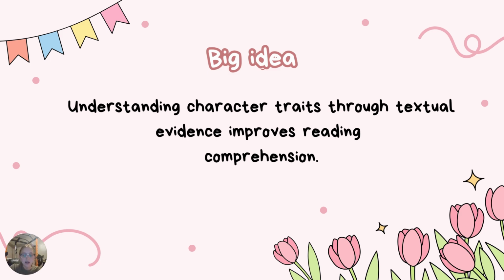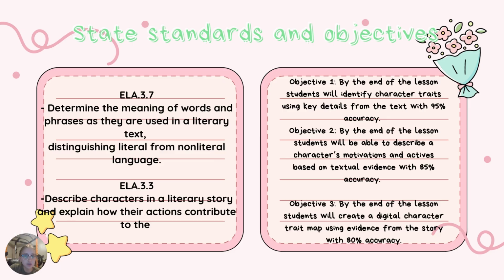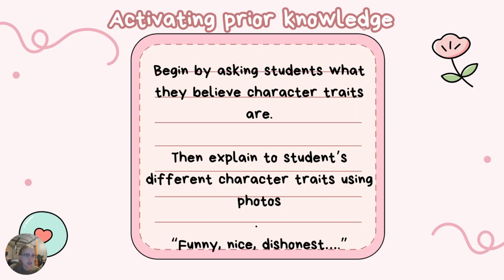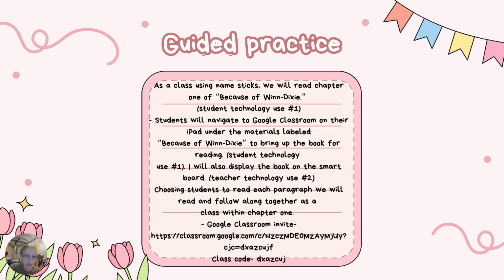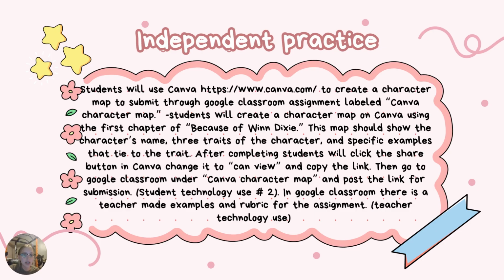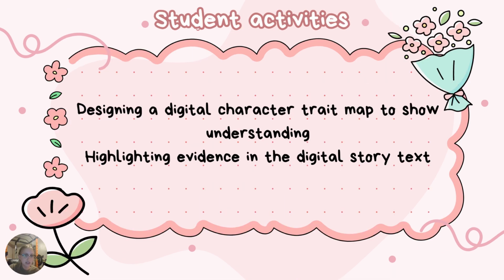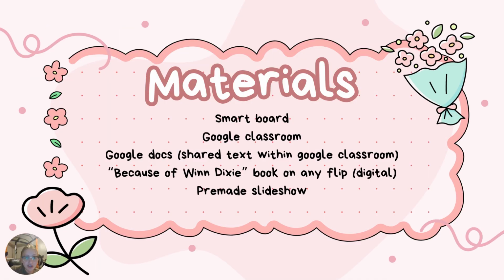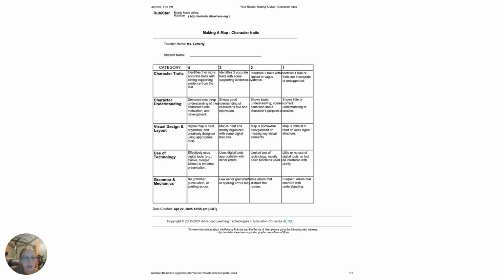educ tech lesson plan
Class lesson plan presentation